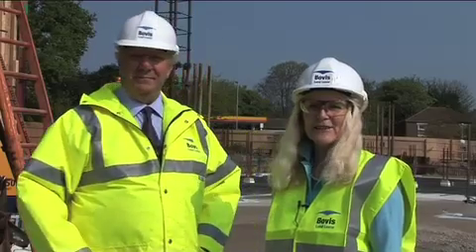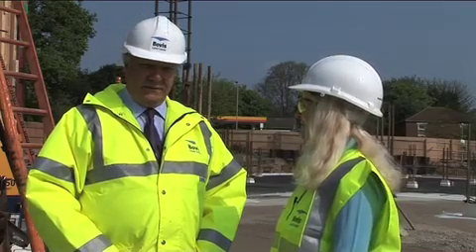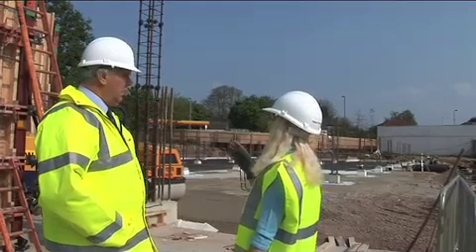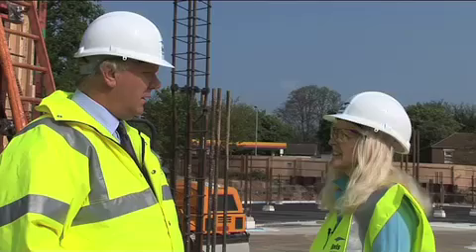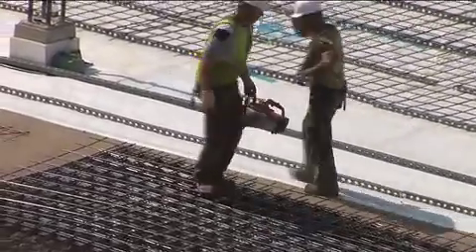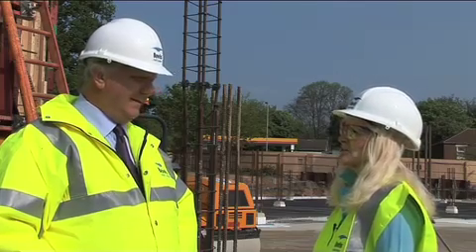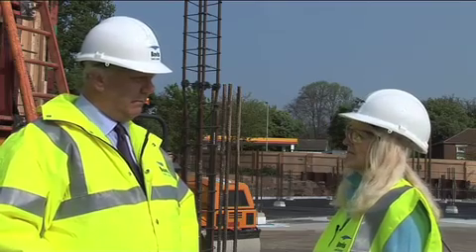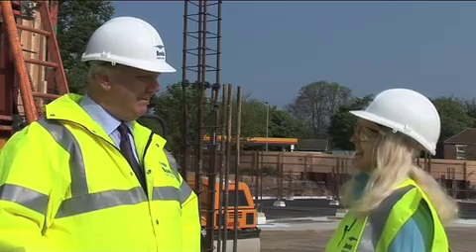Mountbatten Building Update May 2007 - ECS, University of Southampton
April's good weather has meant that real progress has been made on the construction of the new Mountbatten complex, which is on target for completion in 2008.